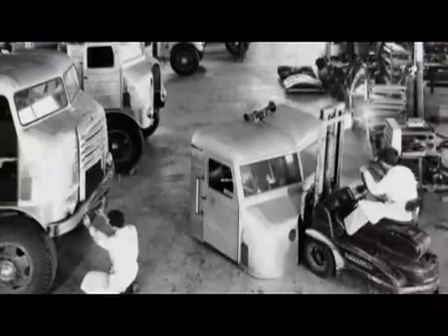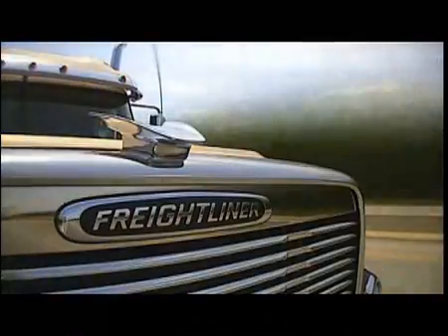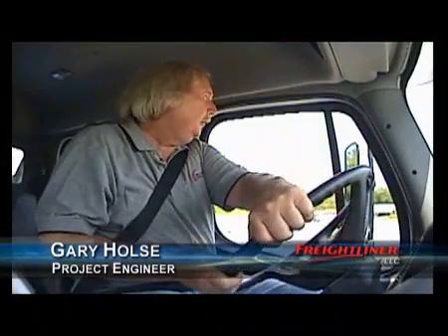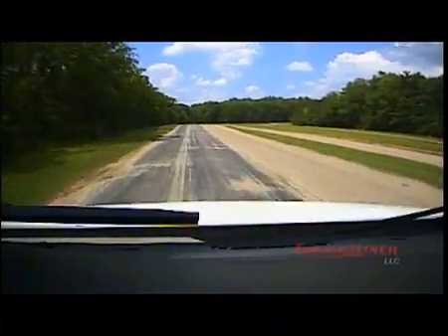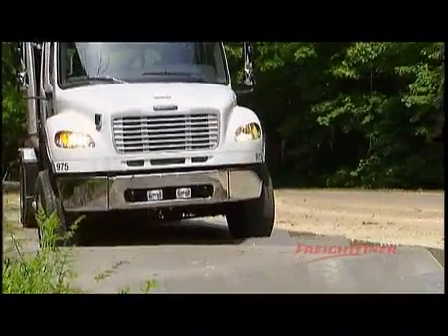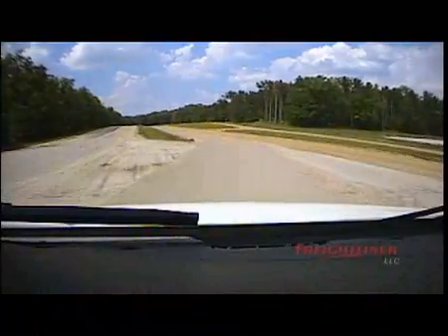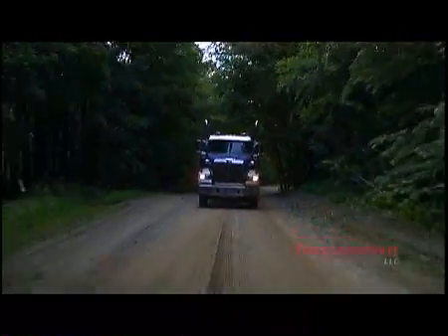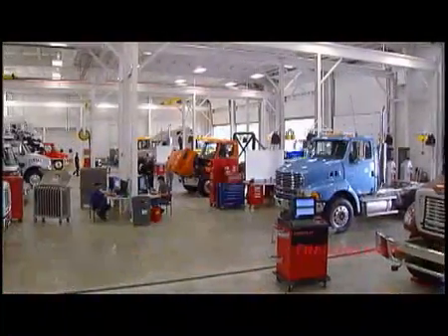Freightliner Durability Test Facility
Features Freightliner's new Durability Test Facility in South Bend Indiana.